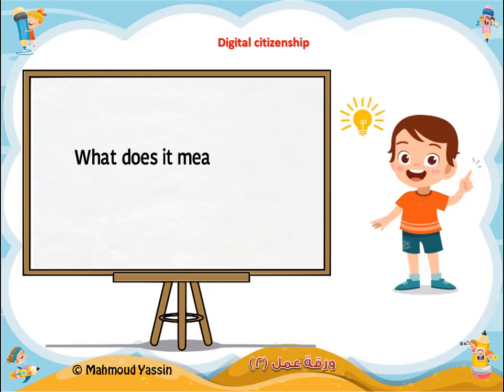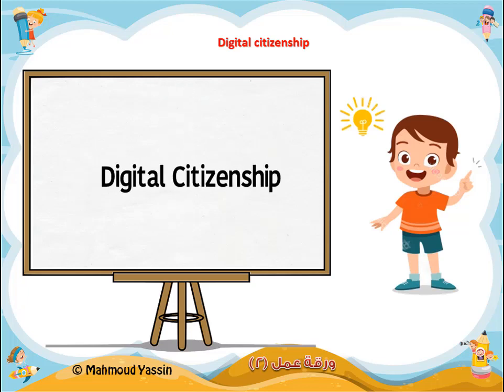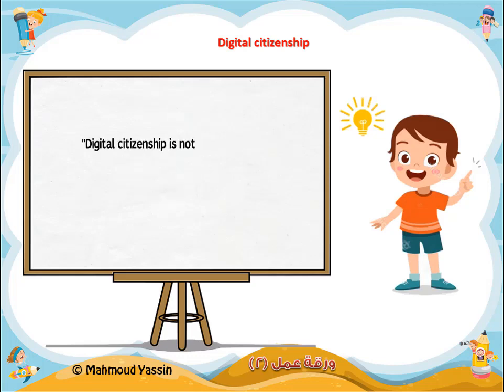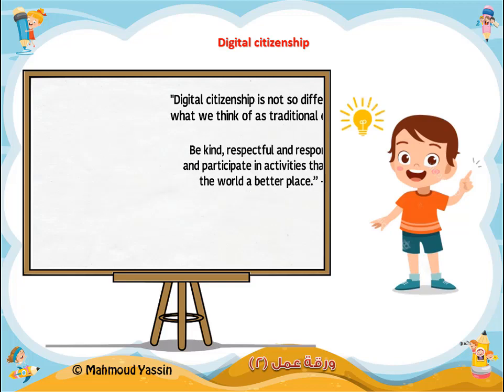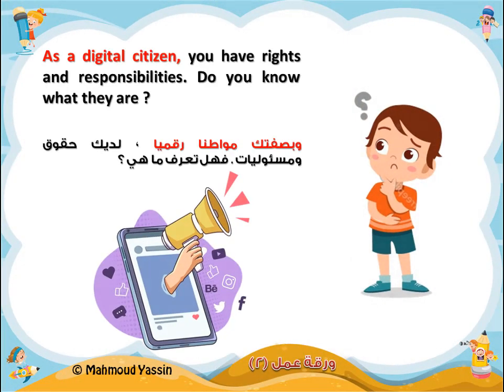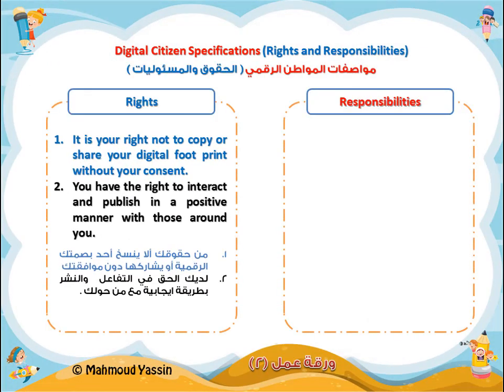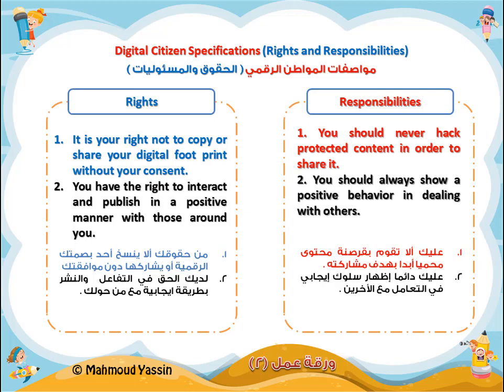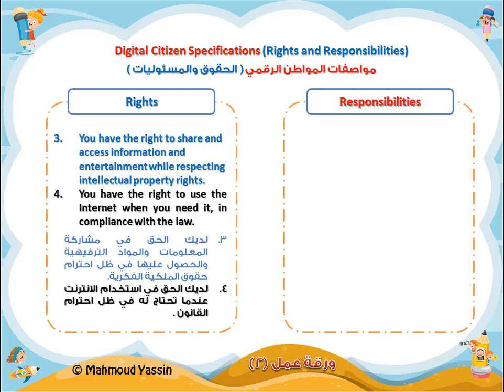تكنولوجيا المعلومات والاتصالات الصف الرابع الابتدائي الترم الثاني الدرس الثاني لغات المواطنة الرقمية